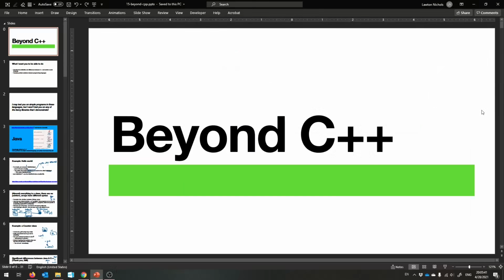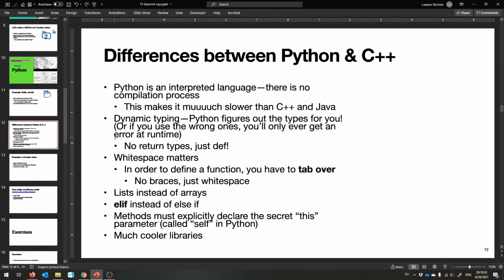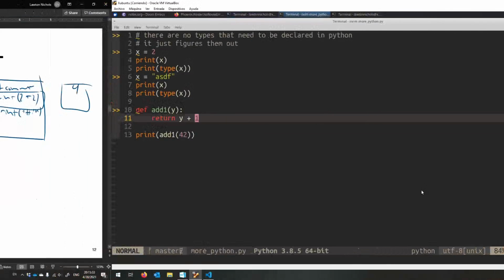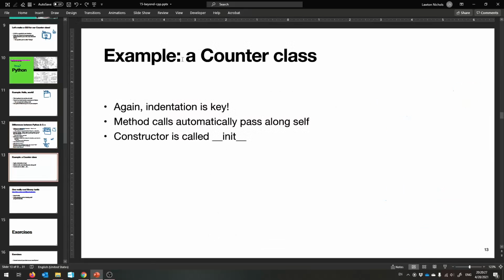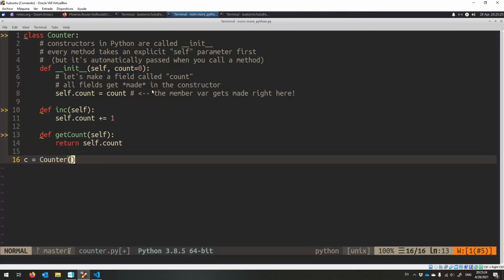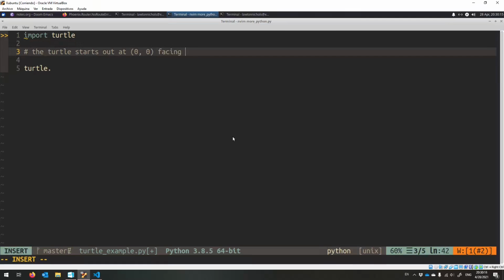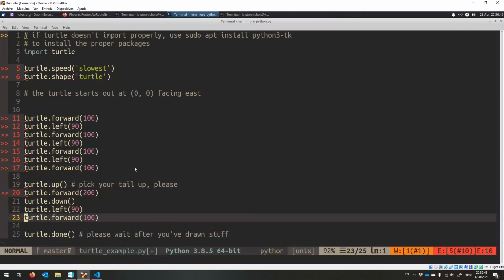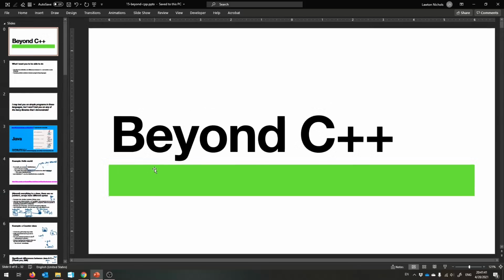(S21) CSCI 40 Lecture 32